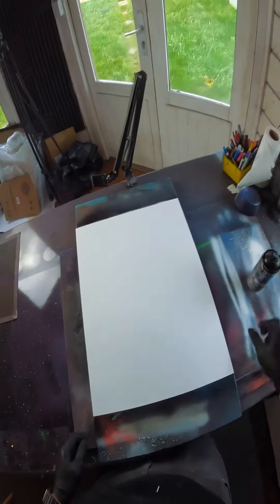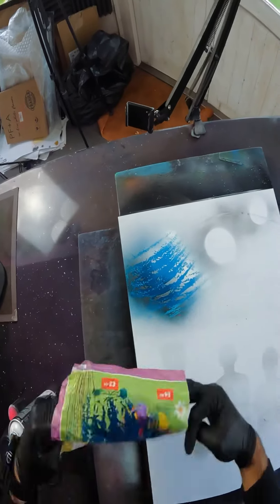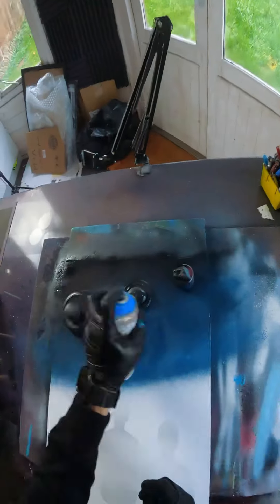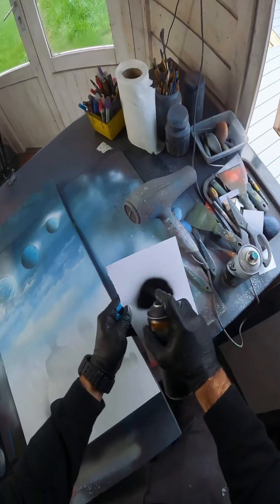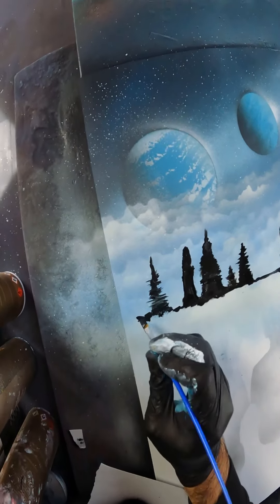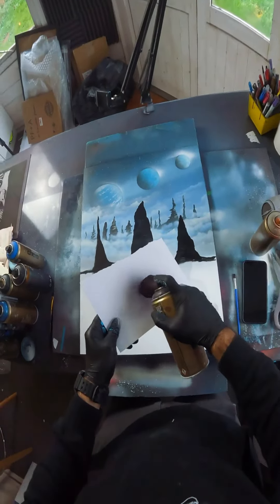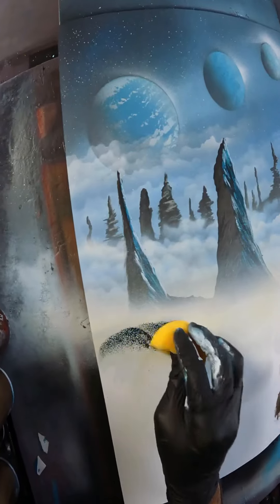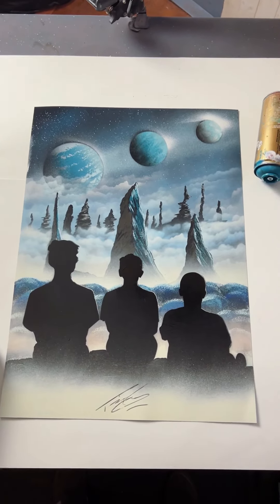I Improvised My Spray Paint Art - And it Worked!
I honestly had no idea what spires were until I was commissioned to make this piece! In the end I decided to use my regular spray paint art technique I use to create mountains and adapt this to paint this on the fly! Hopefully in this video you will learn some techniques to help improve your own paintings.

I am really grateful for any comments about this painting and any future spray paint art videos you would like to see here on YouTube.